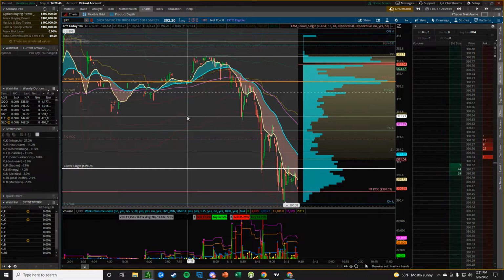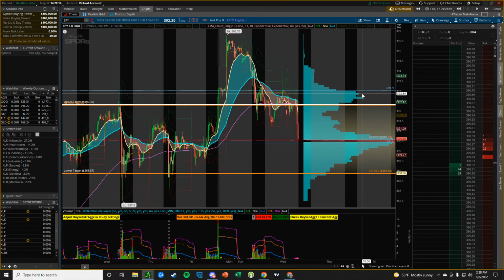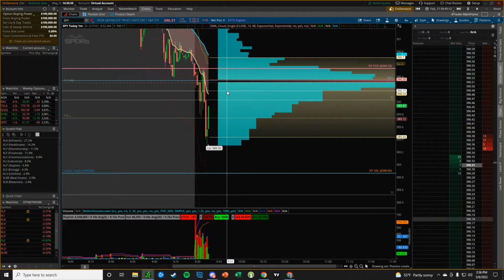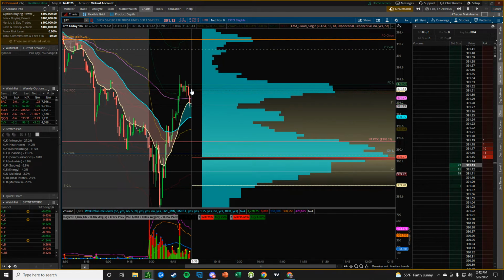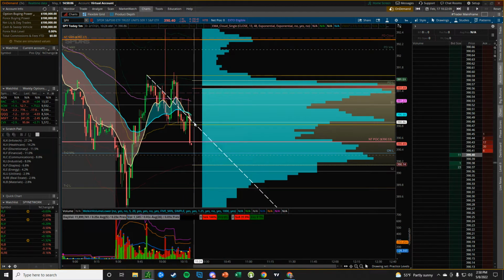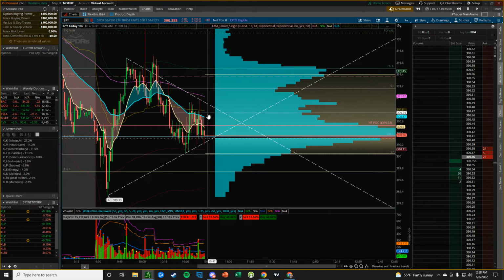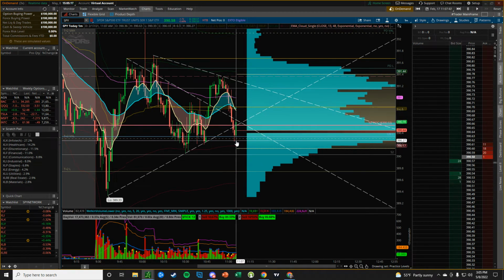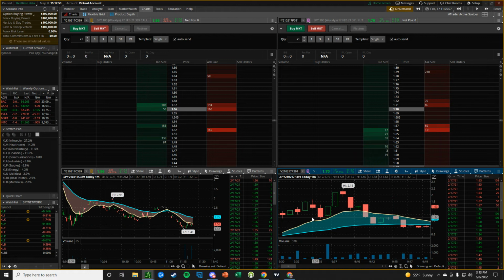Trade With Me - Ep. 2